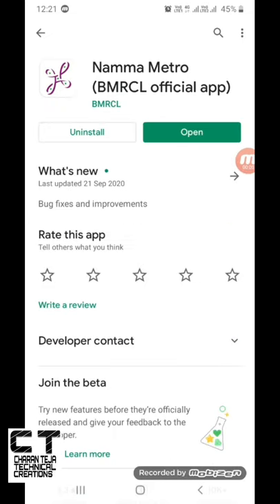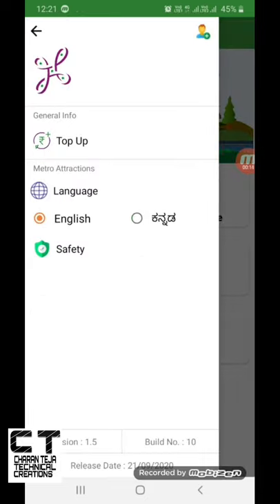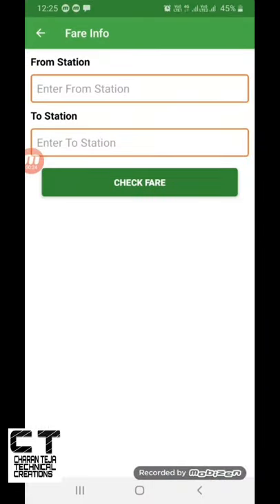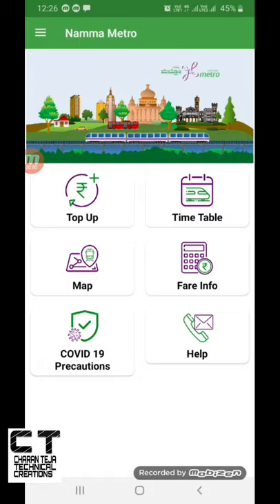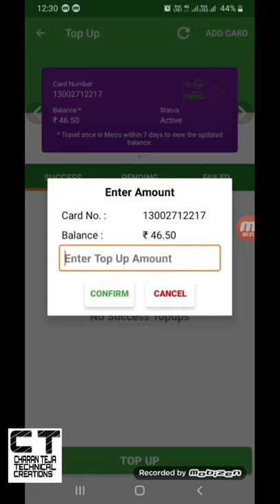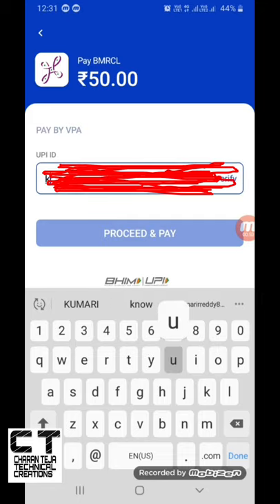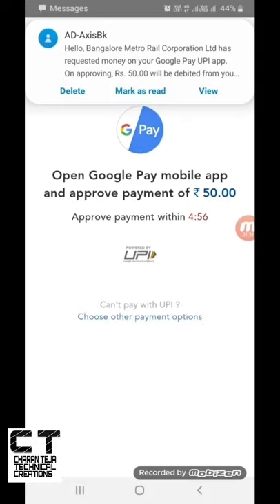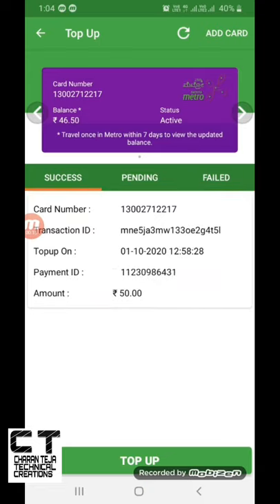HOW TO RECHARGE NAMMA METRO PASS THROUGH GOOGLE PAY, PHONE PAY, PAYTEM ,BHIM UPI IN NAMMA METRO APP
THIS VIDEO IS ABOUT HOW WE CAN RECHARGE METRO PASS WITH , GOOGLE PAY , PAYTEM , PHONE PAY , AND BHIM UPI IN THE NEW METRO APP

FOR PAYMENT U MEST CHECK YOUR UPI ID IN THE PAYMET APP EHICH U USE FOR RECHARGE THE PASS

LHARE
FOR MORE INTERSTING VIDEOS

FOR NAMMA METRO PASS RECHARGE IN WEBSITE CLICK DOWN